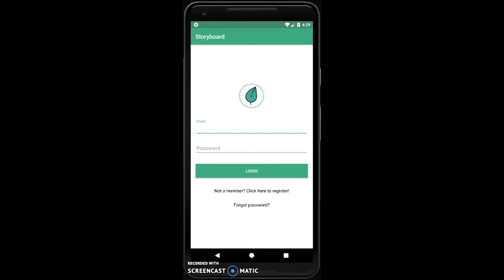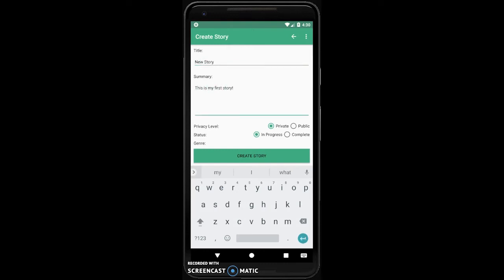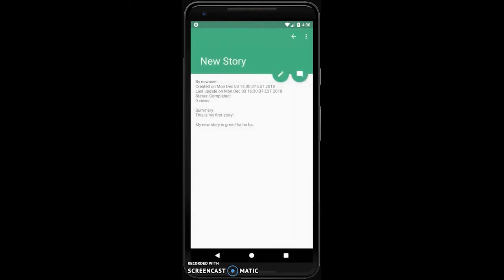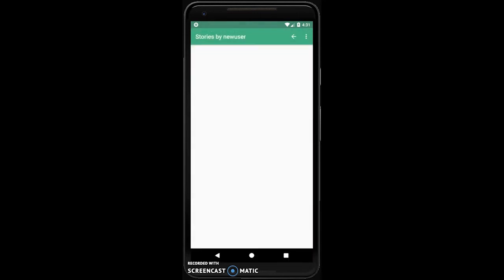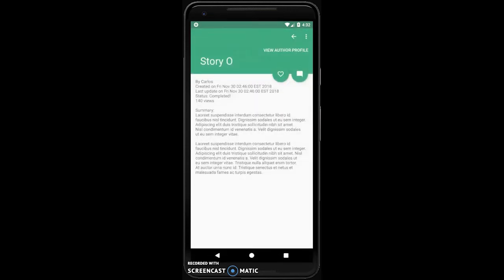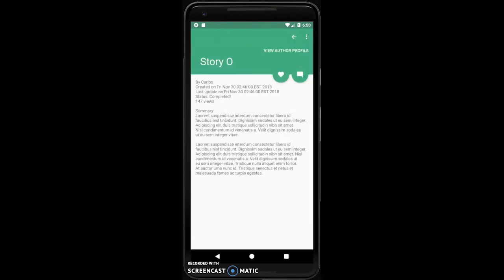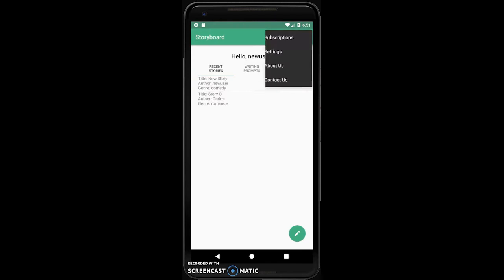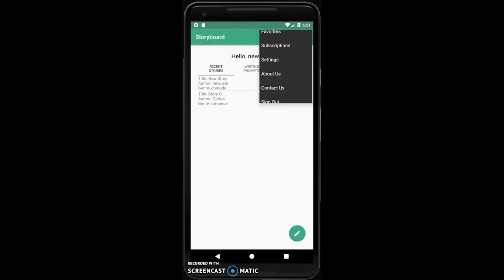Storyboard - CMSC436 Final Project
Final project for CMSC436, Android Development.

Storyboard is an app used to help writers share their stories, and challenge themselves.